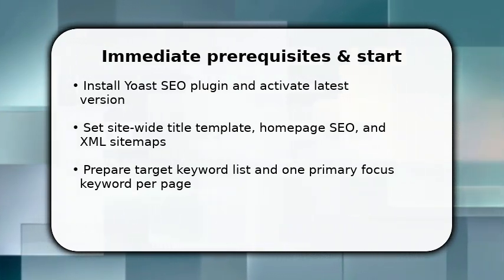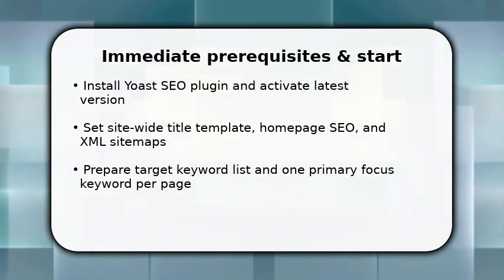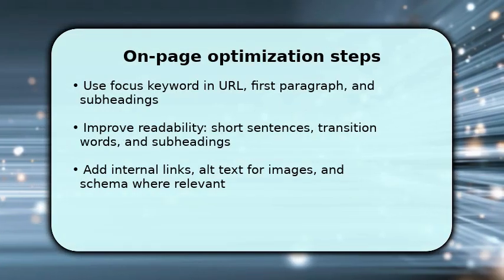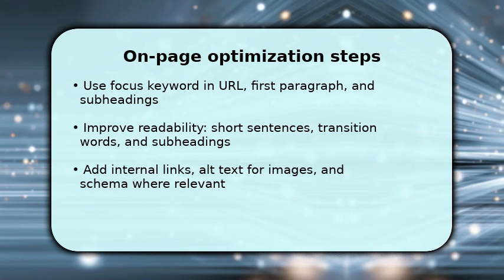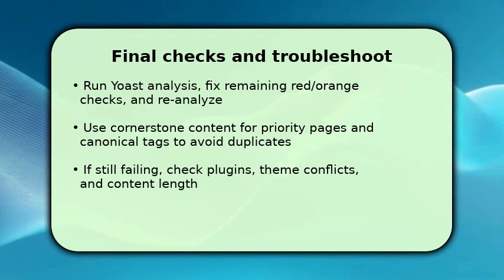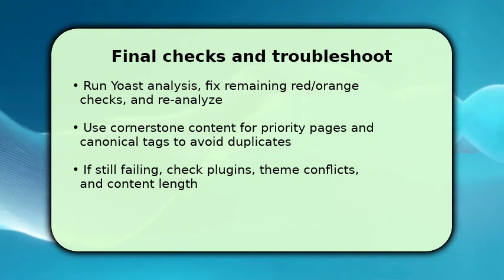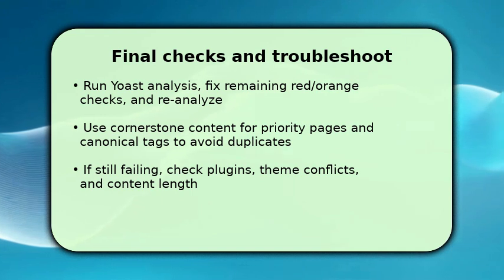How to Make Yoast Seo Green - Full Guide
How to Make Yoast Seo Green - Full Guide | 🔒 Surfshark VPN Deal — Stay private and secure. $1.99/mo + 3 Months Free ▸

Dive into the comprehensive guide on making your Yoast SEO content more eco-friendly. Discover practical tips and strategies to optimize for search engines while promoting sustainability in digital marketing.

Yoast SEO,